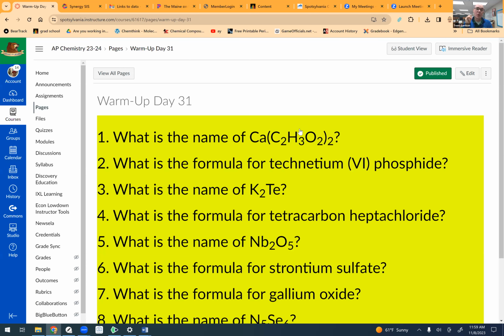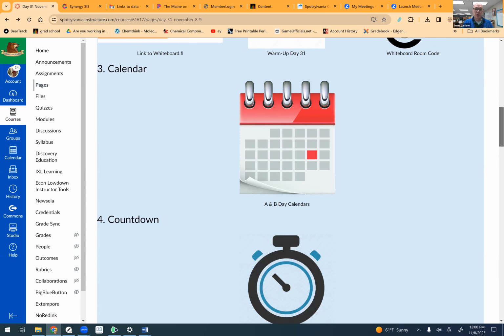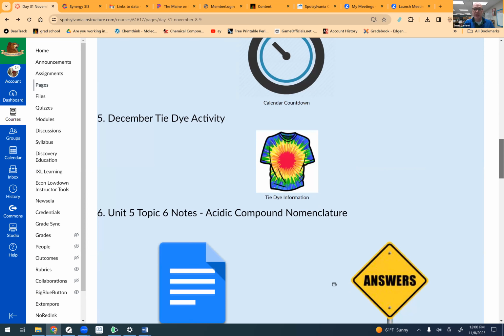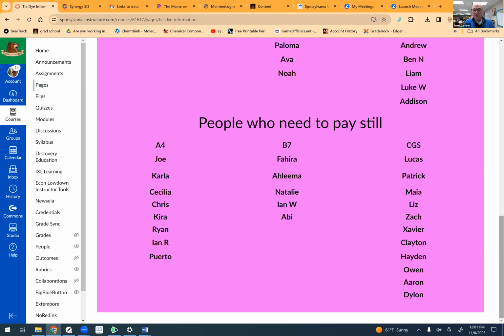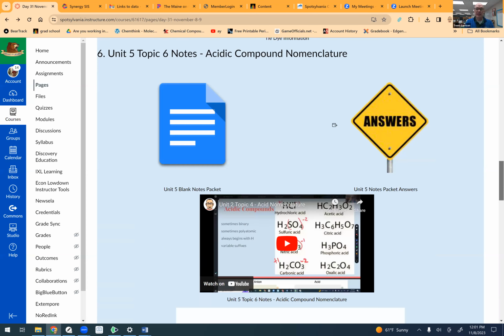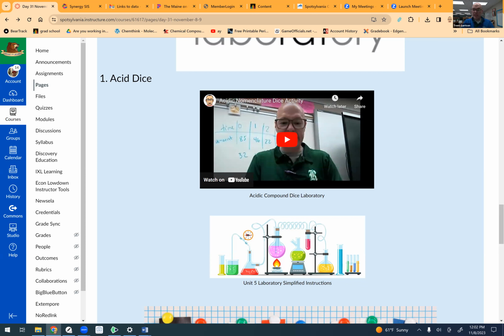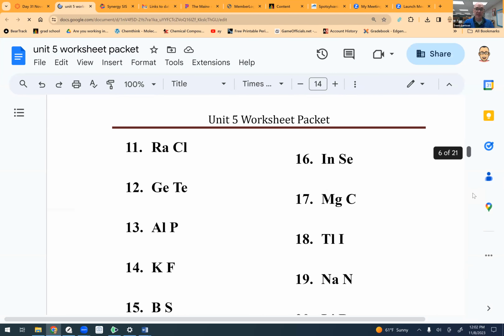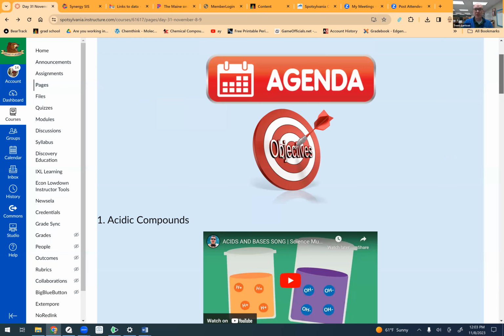Day 31 Substitute Information Video